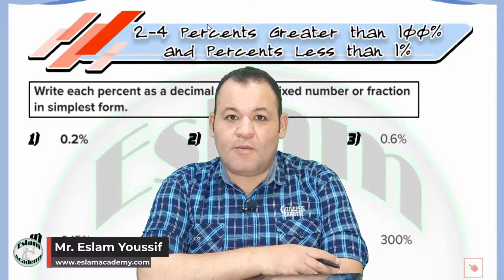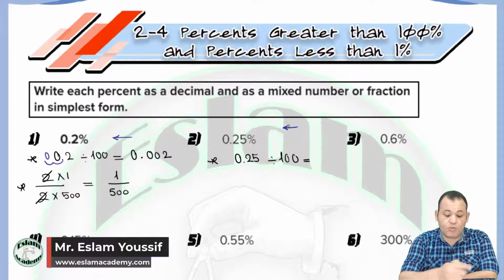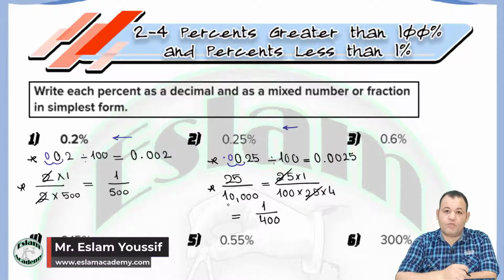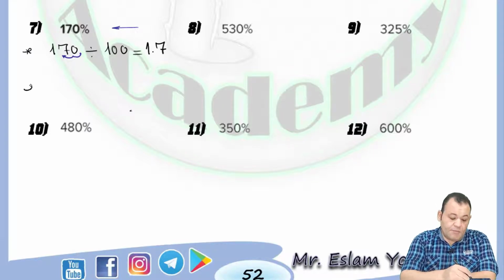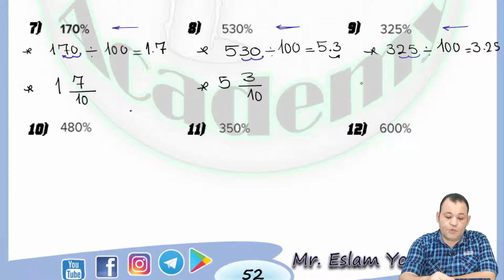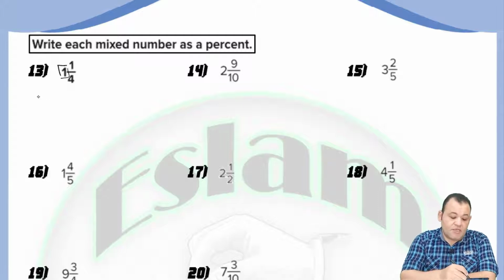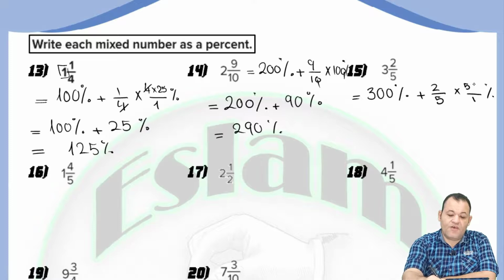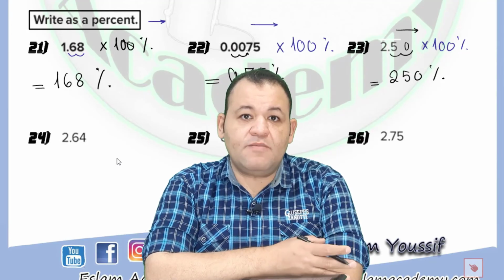Grade 6 – Chapter 2 – Lesson 4 [[ Percents Greater than 100% and Percents Less than 1% ]]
🔴 BY: MR. ESLAM YOUSSIF & أ/ اسلام يوسف 🔴